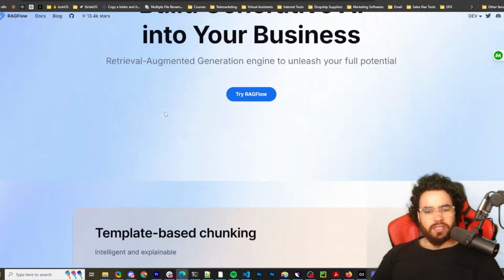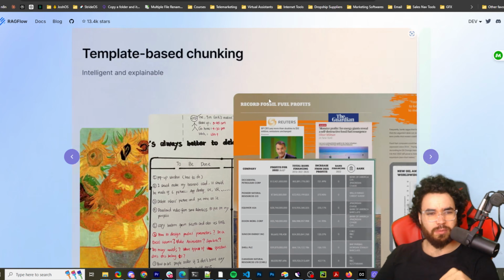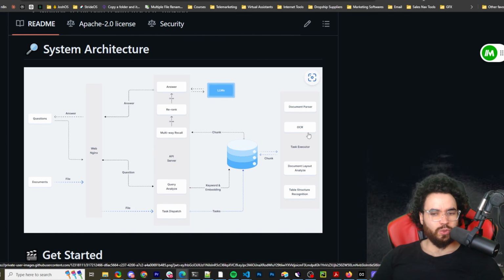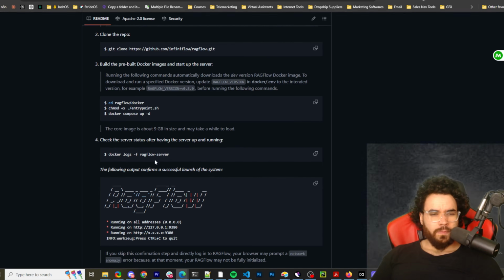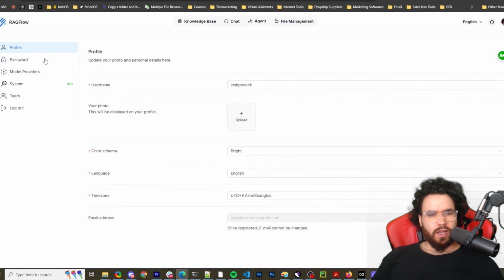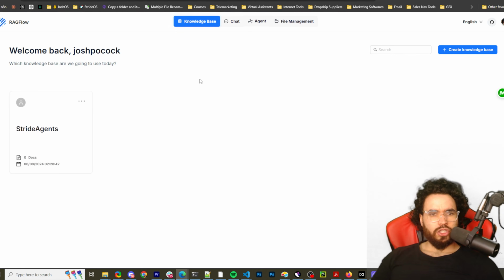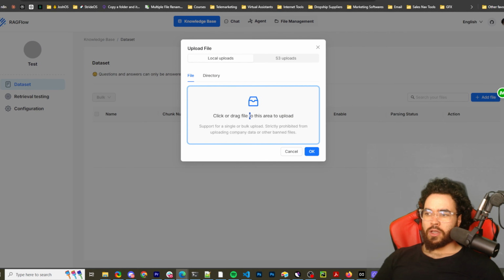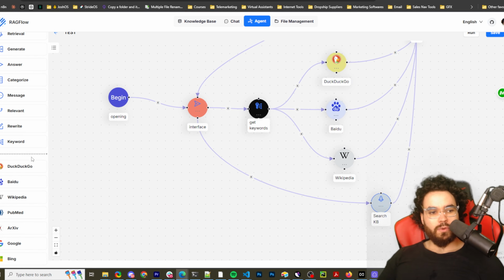FREE: Ragflow Open-Source GUI AI Agent Rag Graph!🤖 Vector & Semantic Search Self-Hosted 🔍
⏳ Timestamps:
00:00 - Introduction and Overview
01:45 - Key Features of RagFlow
03:30 - Navigating RagFlow Website and Documentation
06:15 - System Requirements for RagFlow
07:30 - Step-by-Step Installation Guide
11:00 - Initial Setup and Configuration
14:00 - Configuring API Keys for RagFlow
16:45 - Managing Files and Creating Knowledge Bases
19:30 - Creating and Using Chat Agents in RagFlow
22:15 - Demonstration of Chat Assistant Capabilities
24:30 - Conclusion and Additional Resources